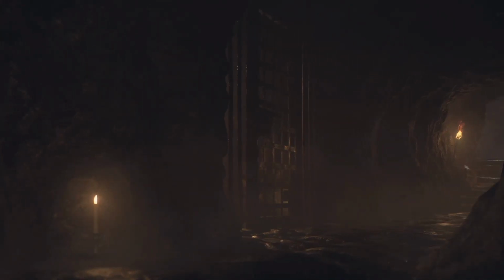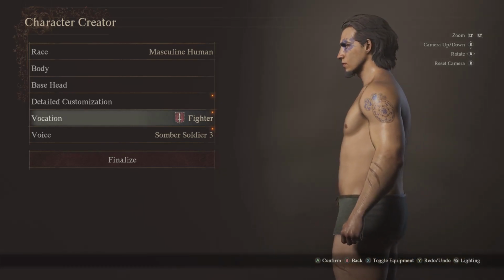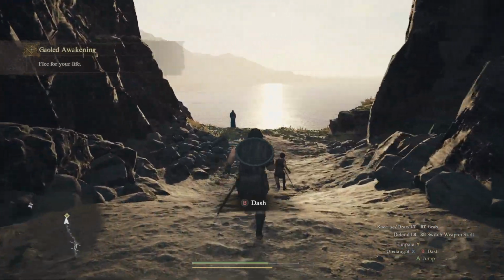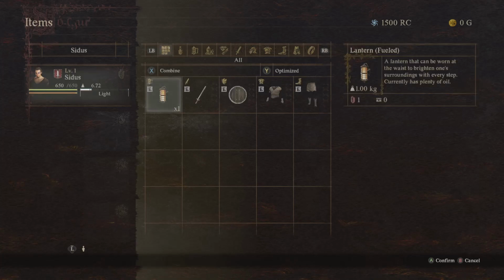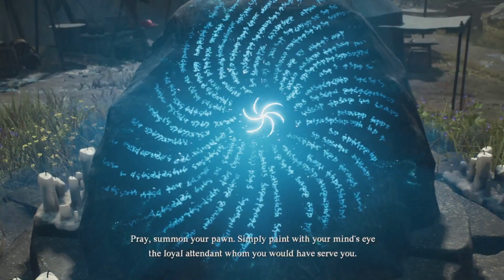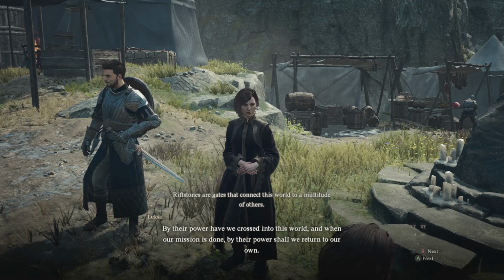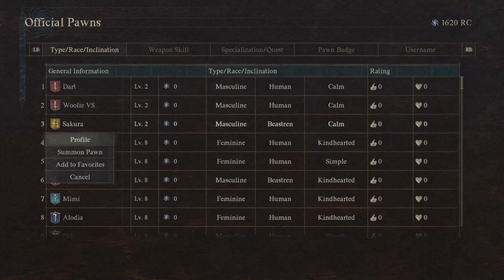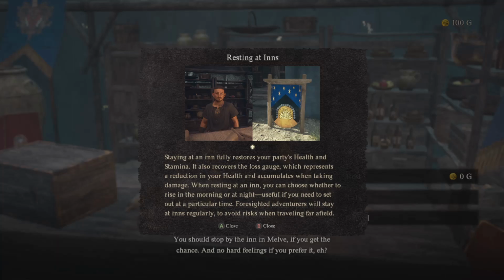Dragon's Dogma II (1) Rocky Beginnings [Nebulous Adventures]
Pawn ID (PC): 4UTS3JQR9O1T
I heard I was supposed to be the world's chosen hero, but something seems off. I should have armor, not rags, followers, not shackles. Well, it's nothing a little jail breaking won't fix.